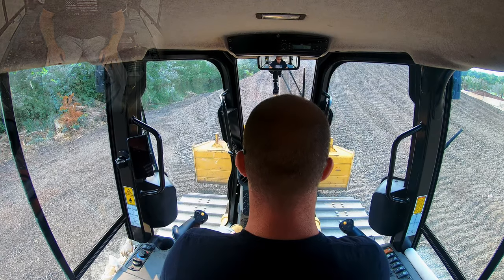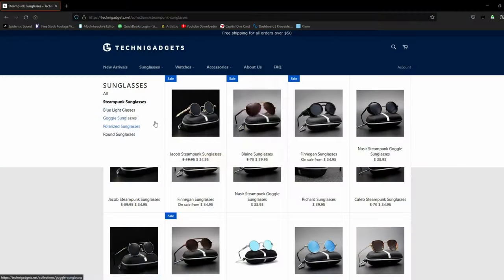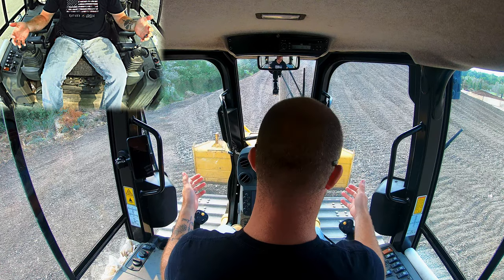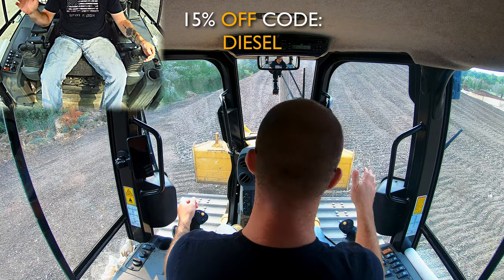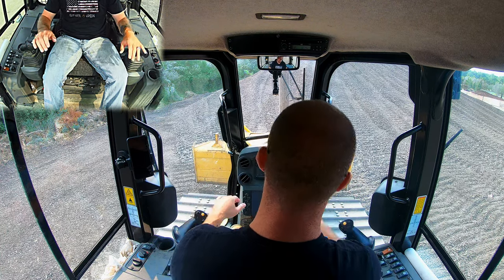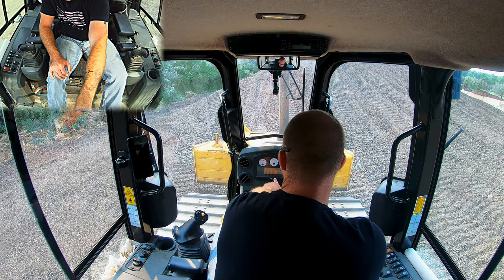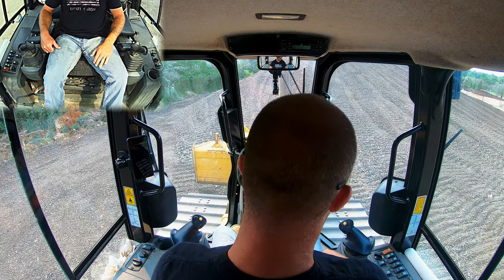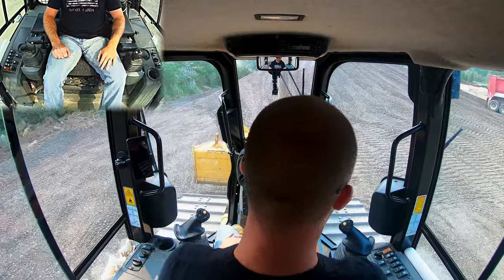HOW TO BE MORE EFFICIENT IN A DOZER // Bulldozer Tips and Tricks - Heavy Equipment Operator Training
In today's Down & Dirty we're talking about how to be more efficient in a dozer. Follow the links below for more bulldozer tips and tricks